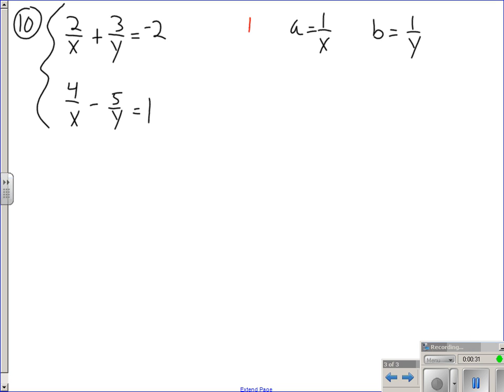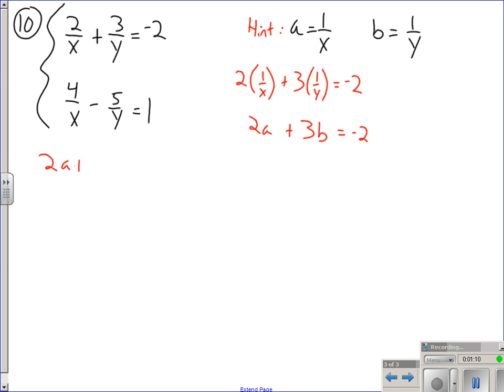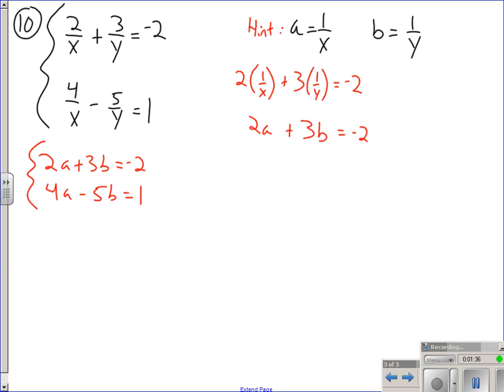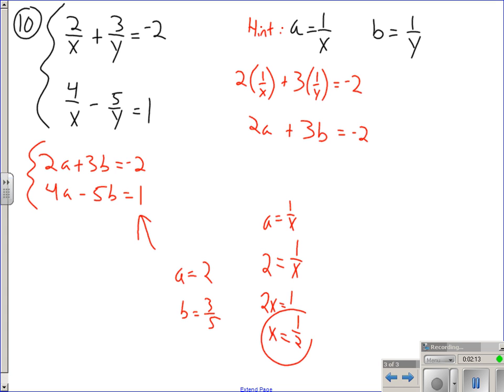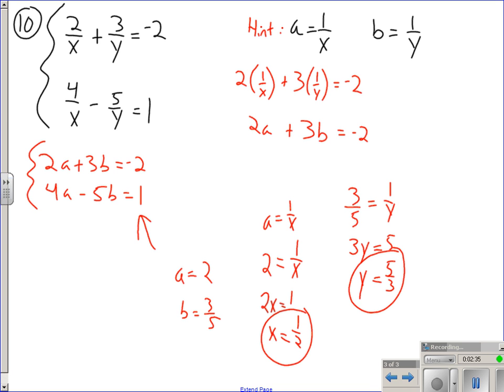Review 3 1 3 3 prob 10